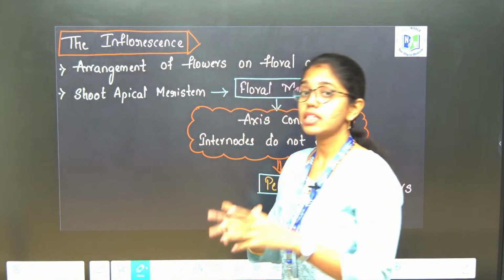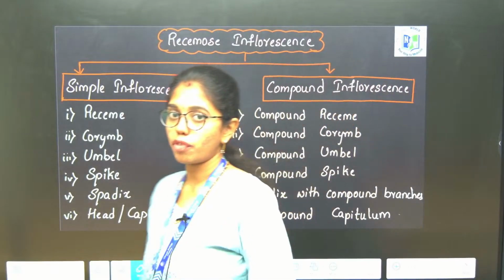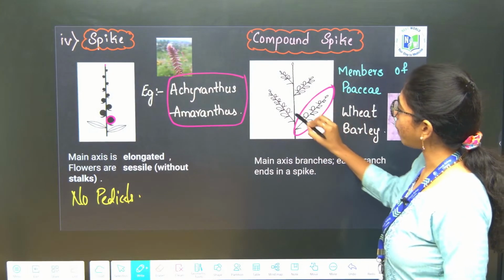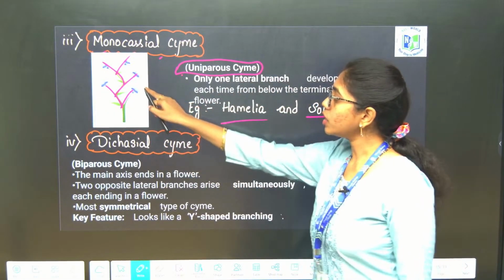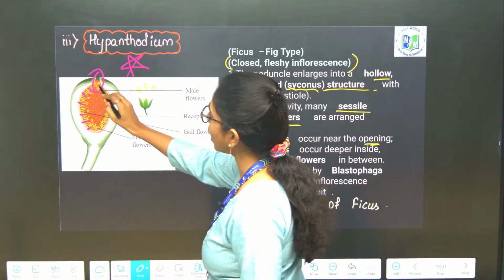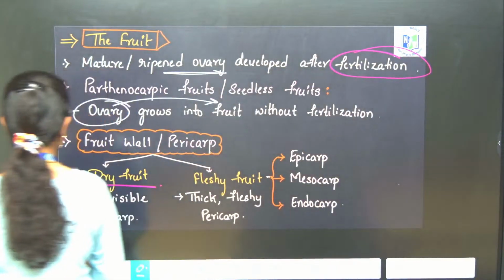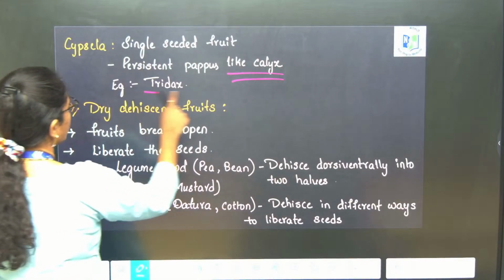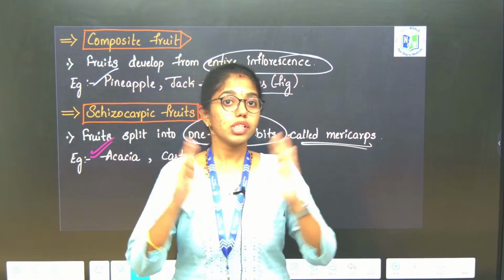Morphology of Flowering Plants – 4 | TG/AP EAPCET Botany Masterclass | Sai Prasanna Ma’am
🌿 Welcome to the second session of “Morphology of Flowering Plants” in the Science of Plants Master Series, exclusively designed for TG/AP EAPCET Botany aspirants by NEET WORLD – Your Step to Medicine.

In this Part–3 Masterclass, Sai Prasanna Ma’am, one of the most structured and concept-oriented Botany faculty, continues the deep dive into critical morphological features essential for EAPCET scoring.

This class focuses on high-yield concepts such as:

✔️ Leaf–types, shapes, venation patterns
✔️ Leaf modifications
✔️ Inflorescence types & diagrams
✔️ Floral formula & floral diagram basics
✔️ Special morphological adaptations
✔️ Concept-based PYQ analysis
✔️ Smart elimination tricks for EAPCET MCQs

Each topic is explained in a simple, exam-friendly, NCERT-aligned manner to ensure clarity and retention.

Sai Prasanna Ma’am is known for:

🌿 Clear, structured teaching
🌿 Student-friendly, concept-first explanations
🌿 Detailed EAPCET-focused approach
🌿 Strong command over Botany fundamentals
🌿 Proven track record of helping students score high in state-level competitive exams

Her interactive style ensures that even complex concepts become easy to grasp and remember.

NEET WORLD is Telangana & Andhra Pradesh’s emerging academic powerhouse for:

🔸 NEET
🔸 TG/AP EAPCET
🔸 IPE (11th & 12th)

Our system focuses on:

✔️ Expert faculty panel
✔️ Daily practice + weekly tests
✔️ NCERT mastery
✔️ Intensive PYQ-based coaching
✔️ Conceptual clarity + exam speed balance

Our mission is to transform students into confident achievers capable of excelling in both Board and Competitive exams.

🎯 If you’re targeting EAPCET 2026… this Morphology Series is a must-watch!